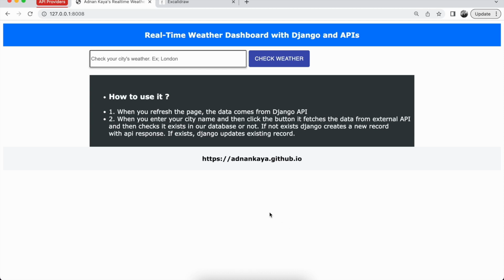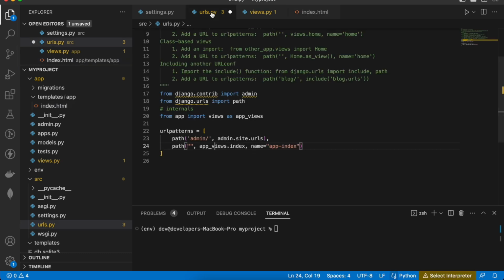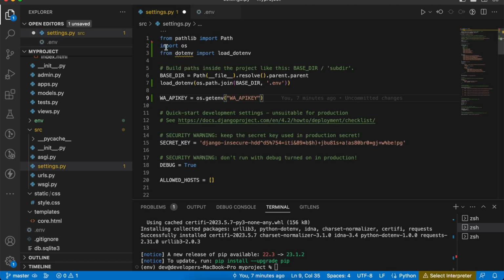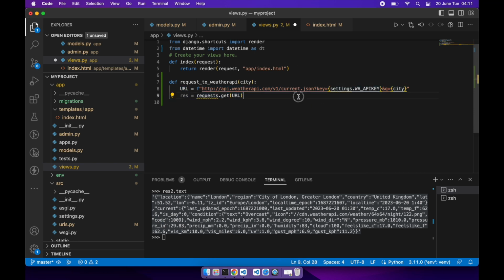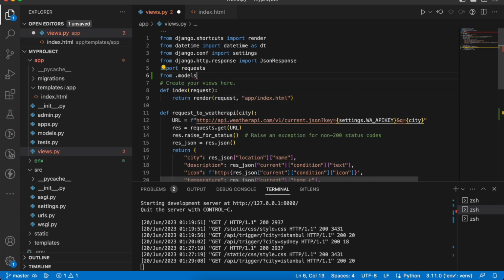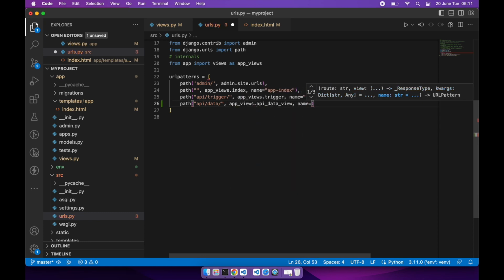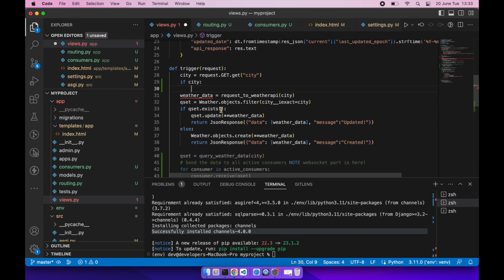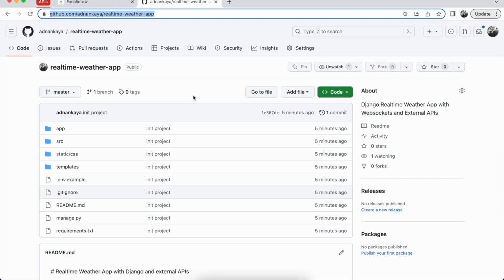Step-by-Step Django Tutorial: Developing a Real-Time Weather App Using Python and APIs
Welcome to our in-depth Django Tutorial, where we embark on an exciting journey to build a Real-Time Weather Dashboard. This guide provides a unique exploration of Django Web Development, Python Programming, and the power of API Integration.

Whether you're new to Django App Development or have some experience under your belt, this tutorial is designed for you. We kick off with the basics of Django for Beginners and gradually delve into the nuances of creating web applications using the Django Framework and Weather APIs.

In this tutorial, we will teach you how to gather real-time data using APIs and display it in a user-friendly, intuitive dashboard. You'll learn how to work with REST APIs and integrate them seamlessly into your Django project.

We guide you through the process of back-end development in Django, showing you how to handle data effectively and present it in a meaningful, visually appealing way. This includes aspects of data visualization which are key to creating an engaging Weather Dashboard.

Creating web applications has never been more exciting. Learn how to build Real-Time Web Apps and gain hands-on experience with Full Stack Development. By the end of this tutorial, you'll have a functional Real-Time Weather Dashboard and a solid understanding of Django and Python.

Join us as we navigate the world of Django and APIs. Let's dive into the code. Happy programming!